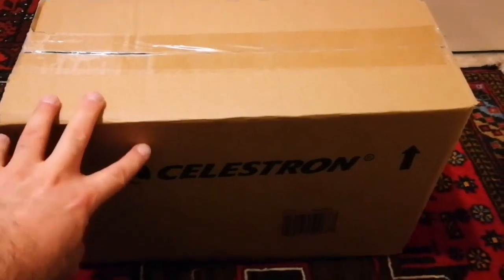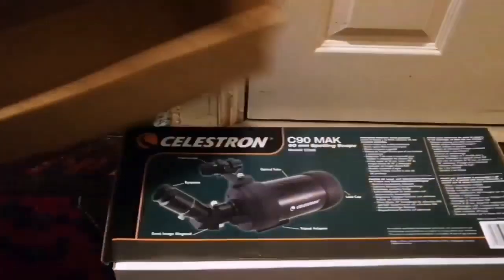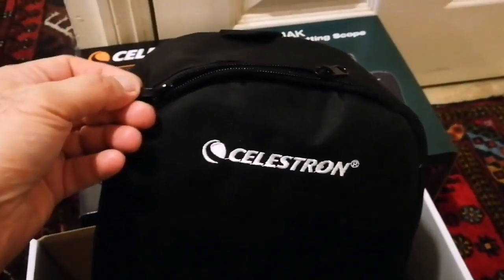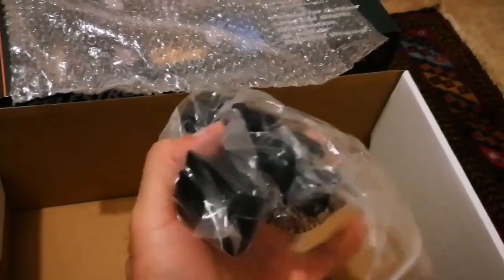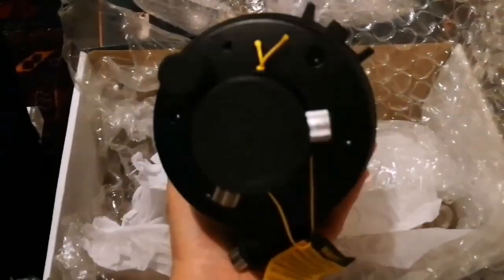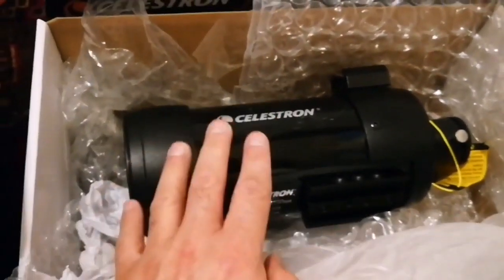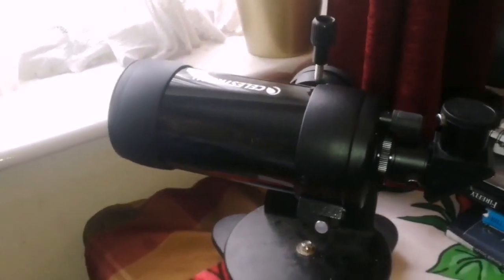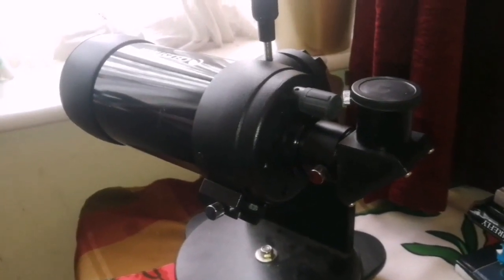Amazing Celestron C90 Mak (Maktusov) Telescope, Unboxing And Review